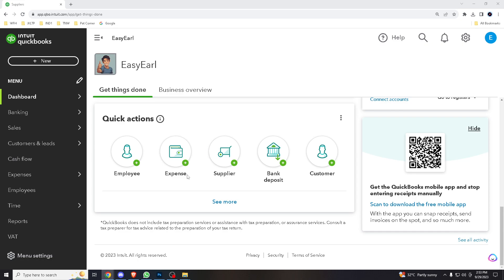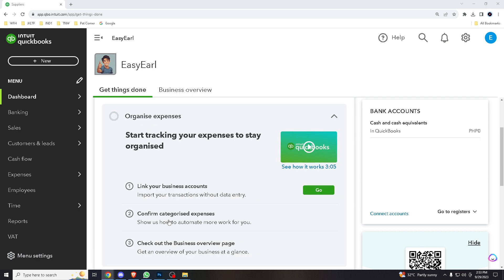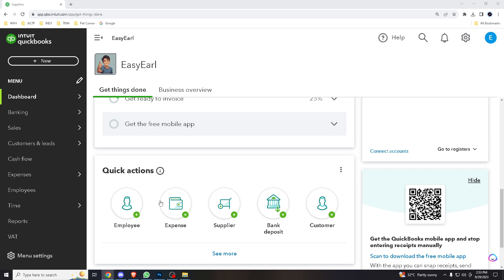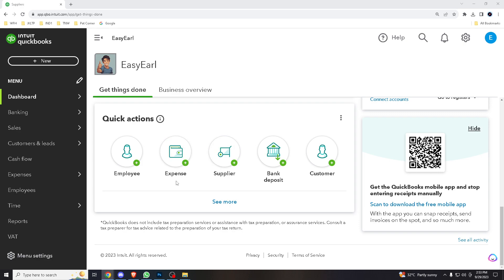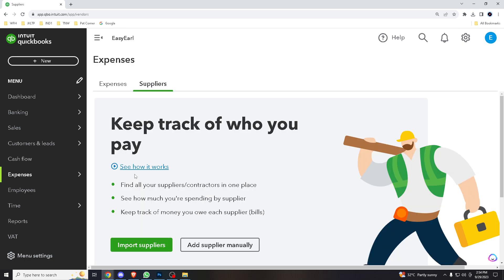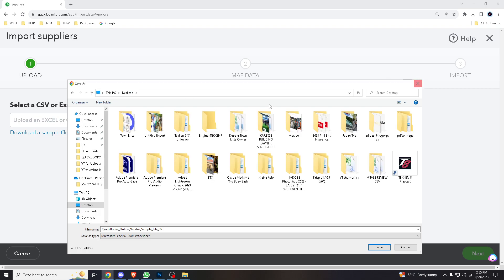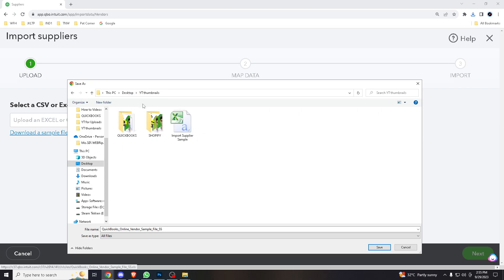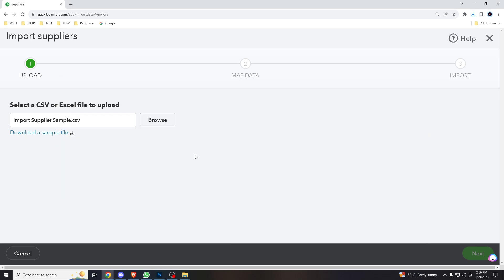How to Import Data From Excel Into Quickbooks Online